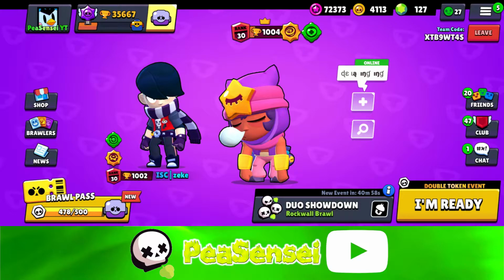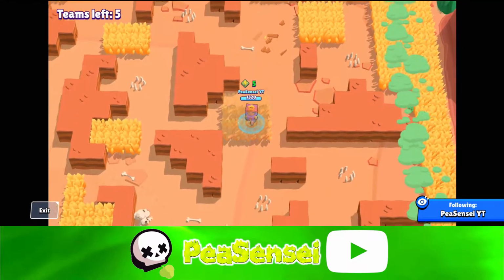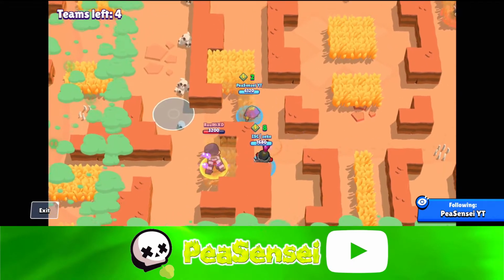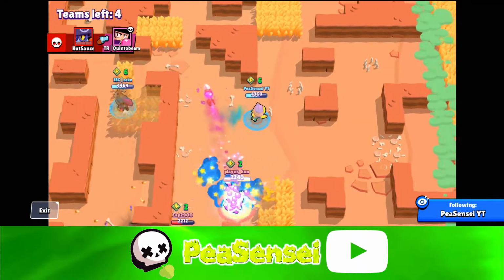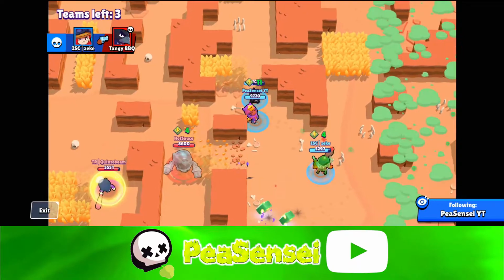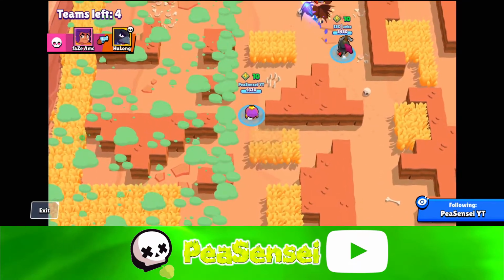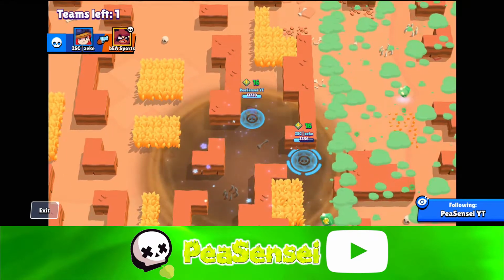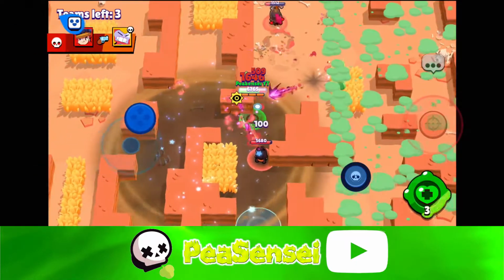Rank 30 Sandy from Duo Showdown!